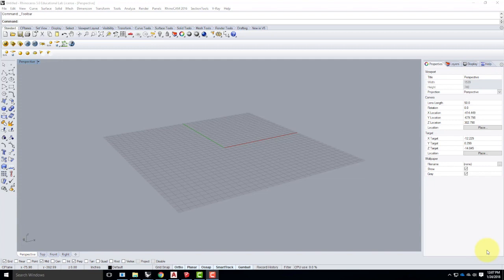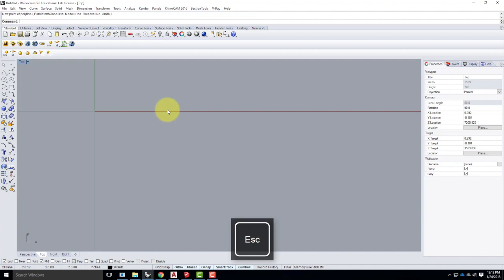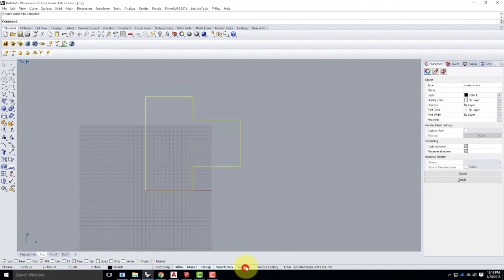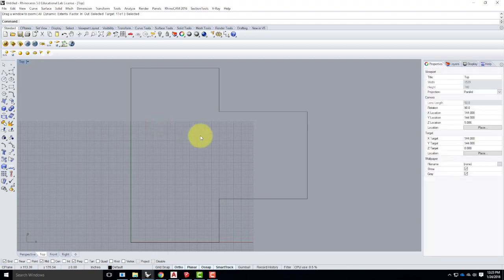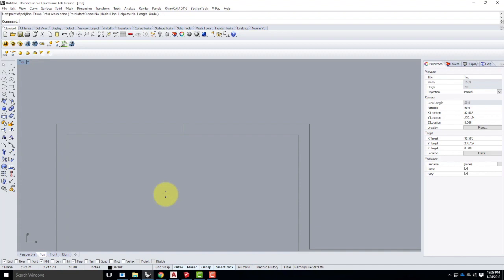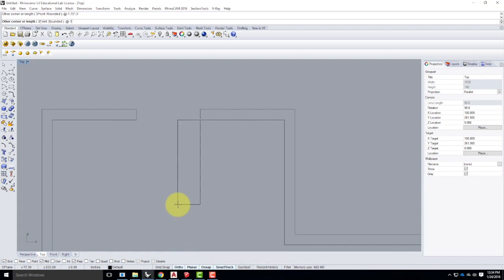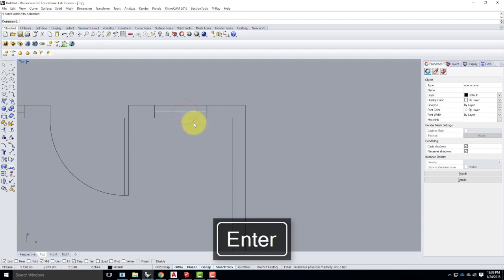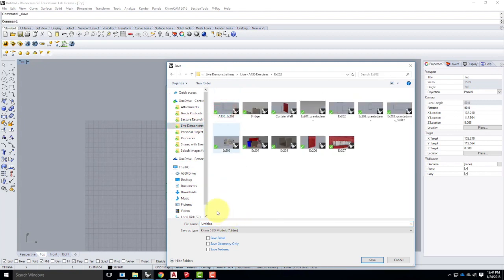Lecture 202 - Introduction to 2D Rhinoceros (Spring 2018)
An overview of basic 2D drawing techniques in Rhinoceros including an overview of the coordinate system.